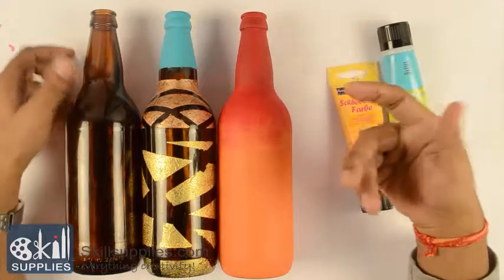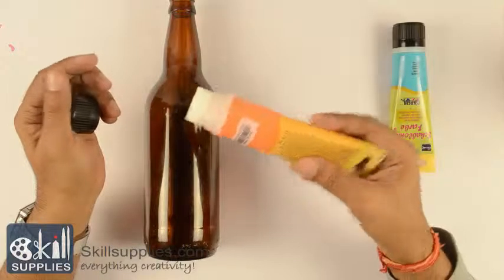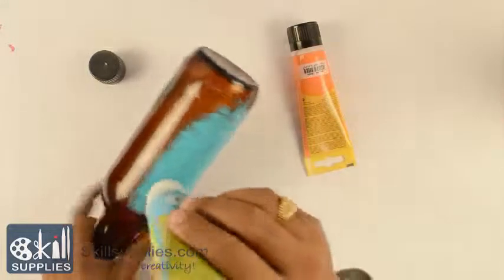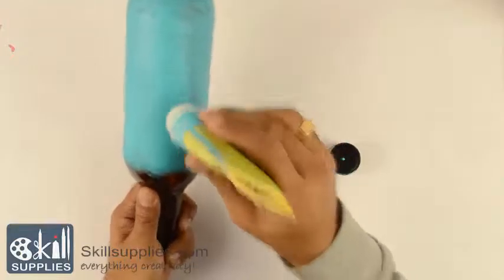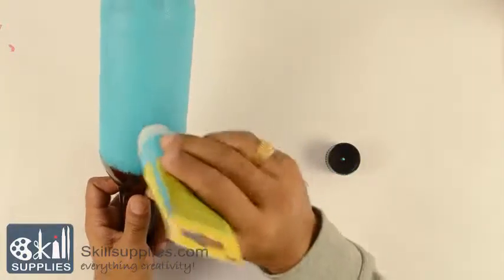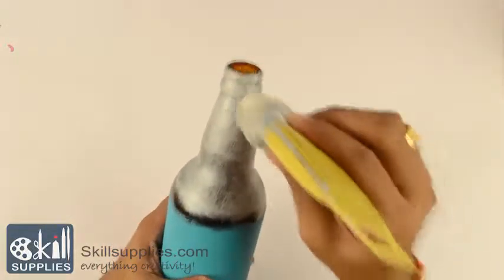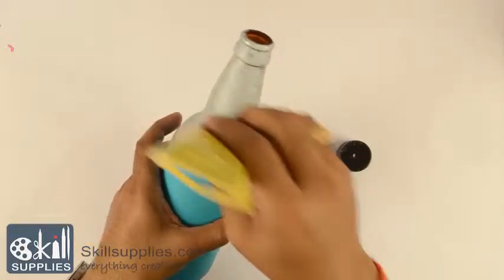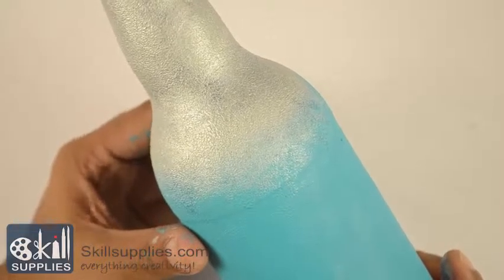Paint bottle with blends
Bottle painting made easy, learn how to easily paint bottles and blend 2 colors